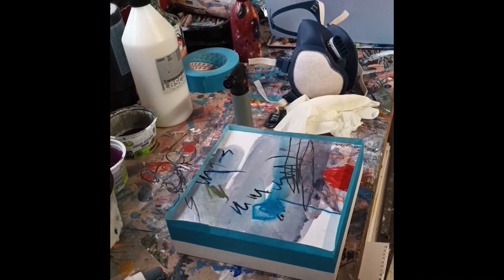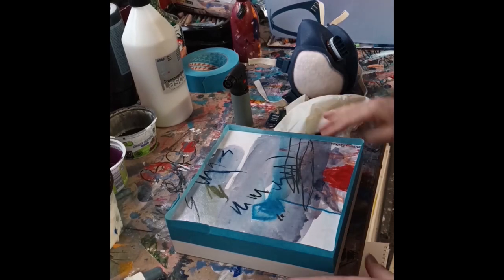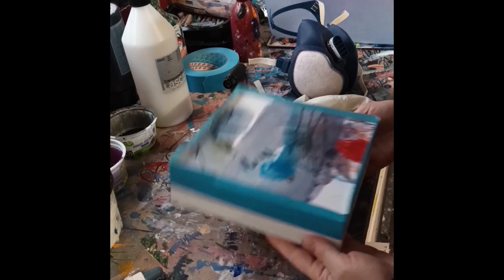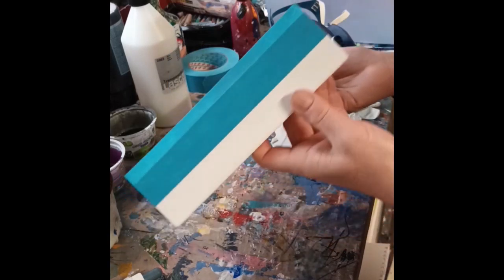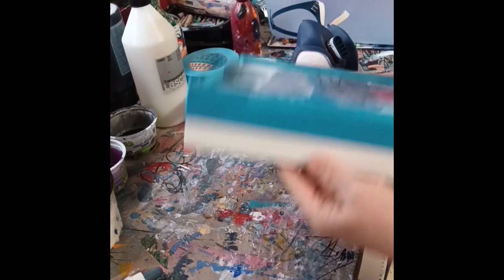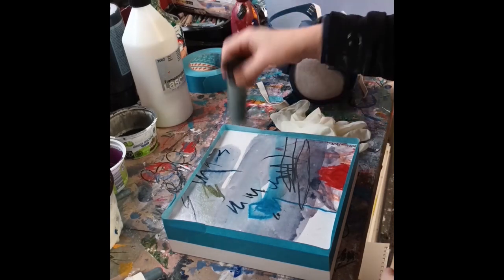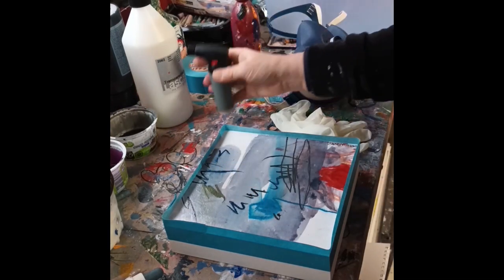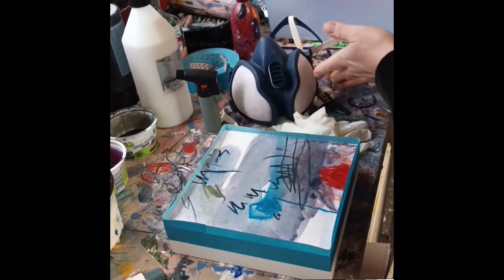Cover a painting with resin - part 1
Using resin for the first time... Part 1. Sound on because there are no subtitles, but also read the following for more about the new series and why I want to use resin.  Part 2 & 3 will follow (check playlist "in the studio").

I've never used resin before because I always thought that in most cases it is superfluous if a painting is really good. At least with my kind of work, there are also works in which the resin is part of the style. As I said, I haven't always found it really suitable for me.

But now I would like to start a new series, inspired by the last monochrome works. However, I imagine the works from this series small but rough and full of character with rather reserved colors. And I think that the "fancy" resin can create an amazing contrast to this style. So today it's the first resin test with a little painting that doesn't belong to the series. I finished it some days ago and have not varnished it yet. I would have used a glossy varnish for it, but I think that resin will look great here too so I selected this for the first attempt.